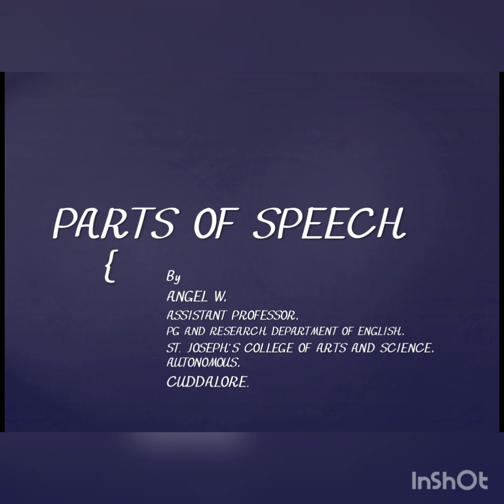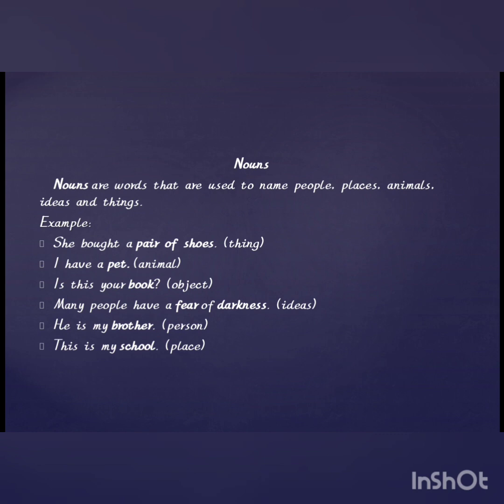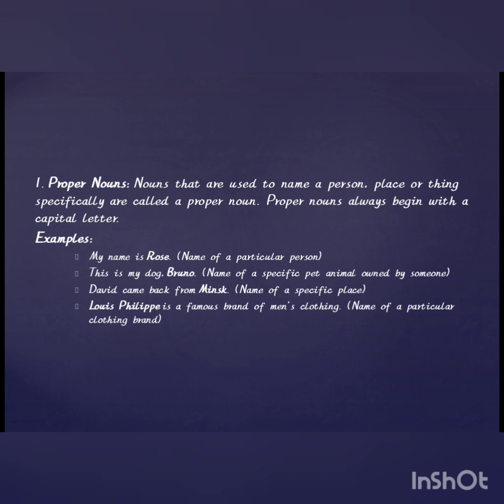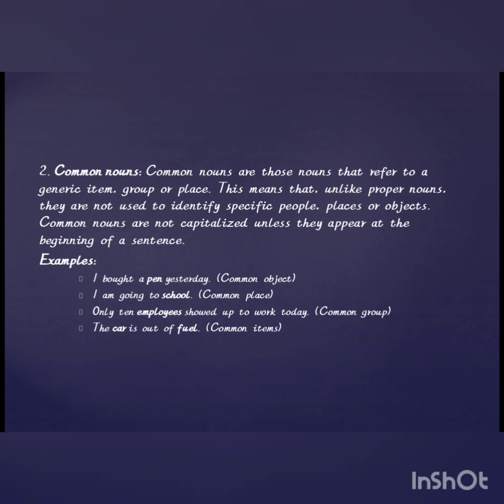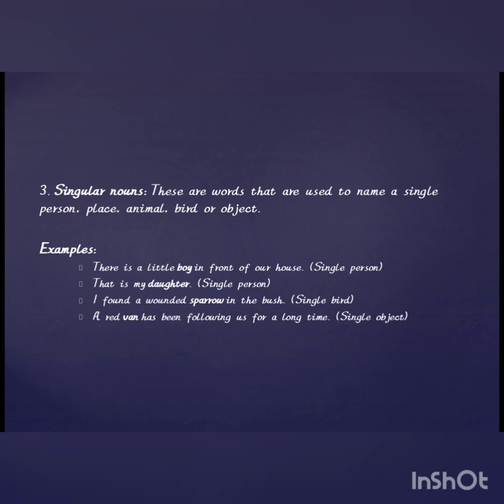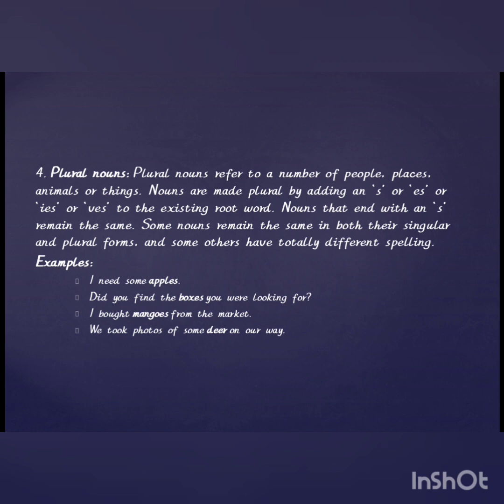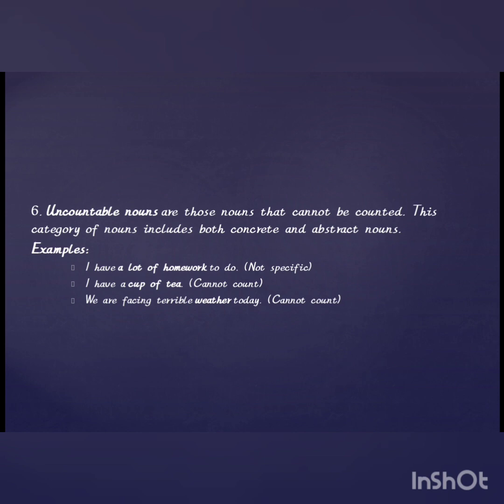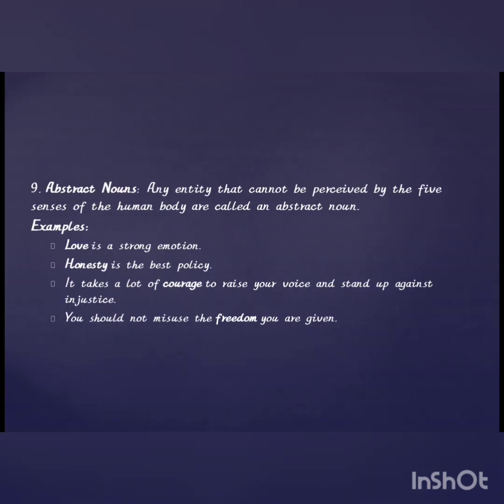SJCTNC - ANGEL W- GCA63A-TECH EMPOWERMENT TRAINING-UNIT 1- NOUN